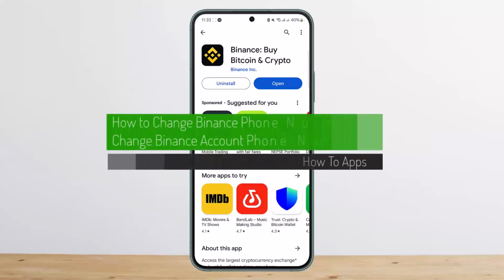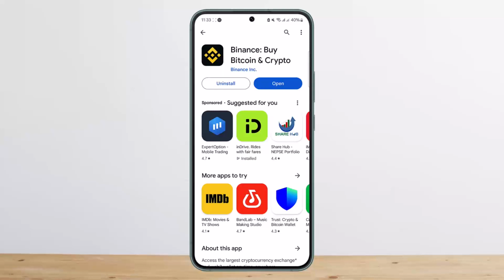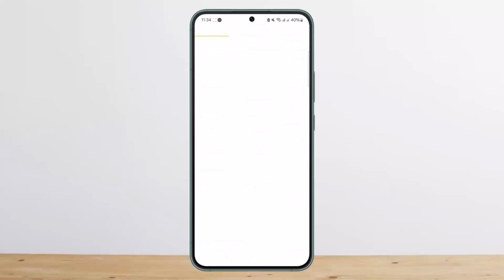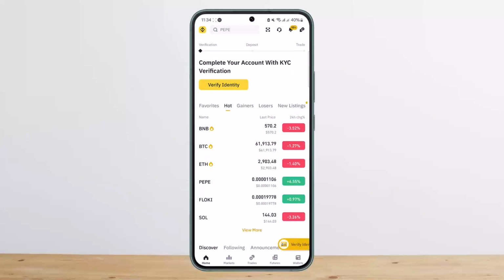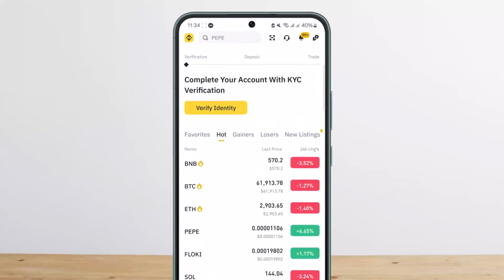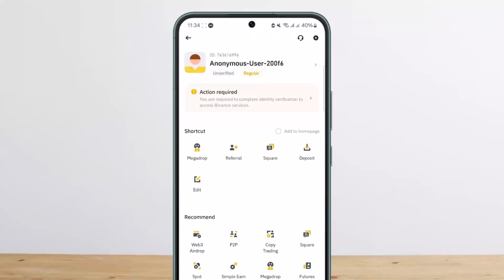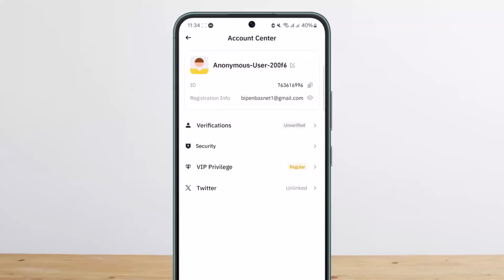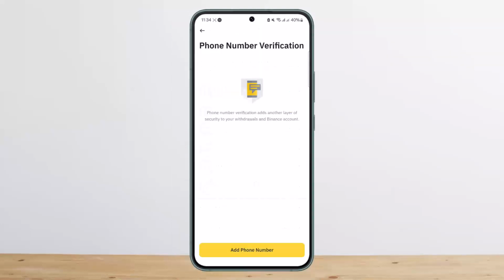How To Change Binance Phone Number || Change Binance Account Phone Number !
In this tutorial video, I will simply show you how to change Binance account phone number . So just make sure to watch this video till the end.

~ Video Chapters:
0:00 Introduction
0:14 Change Binance Phone Number
1:03 Outro